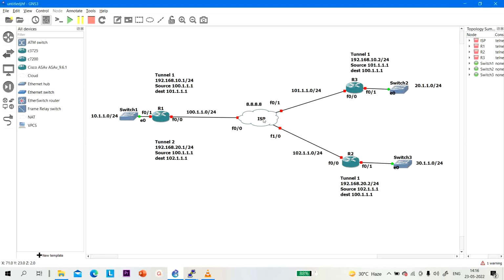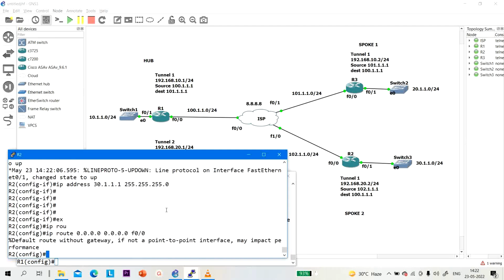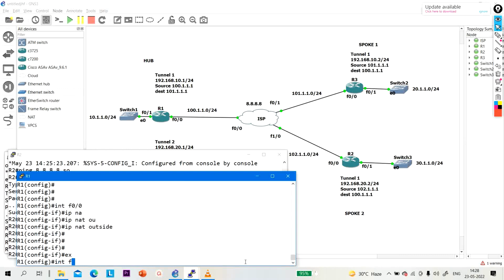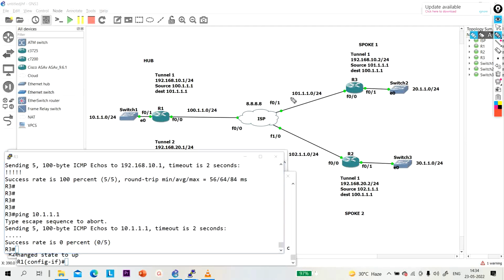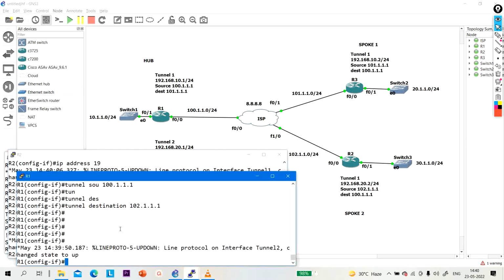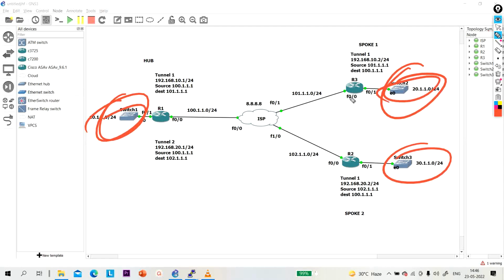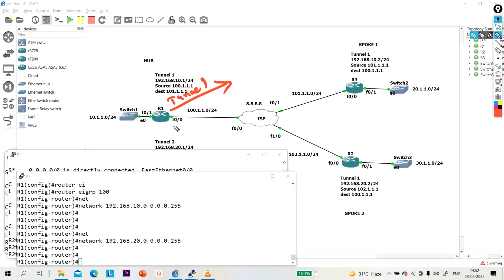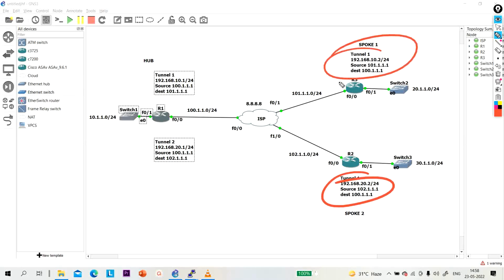3. Need of DMVPN (Dynamic Multipoint Virtual Network) | Drawback of GRE (Point-to-Point VPN)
Need of DMVPN (Dynamic Multipoint Virtual Network) | Drawback of GRE (Point-to-Point VPN) | CCIE DMVPN Point-to-point_VPN